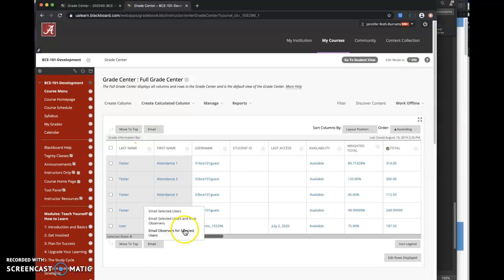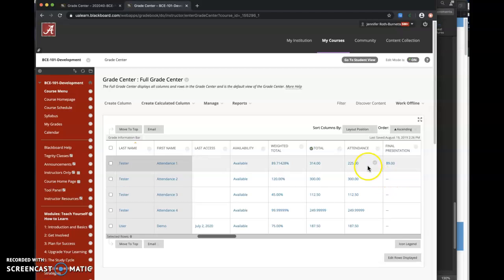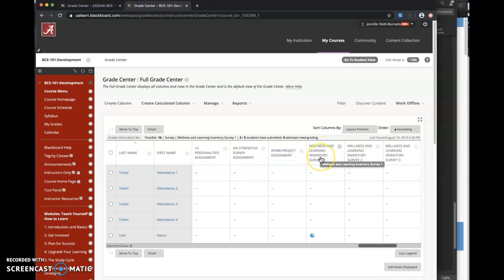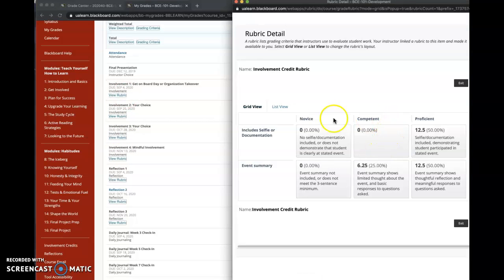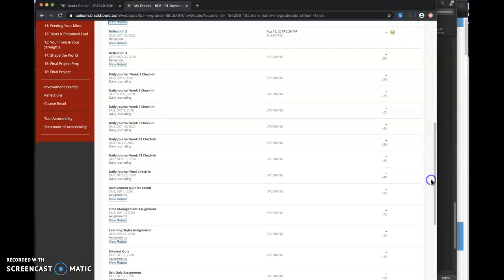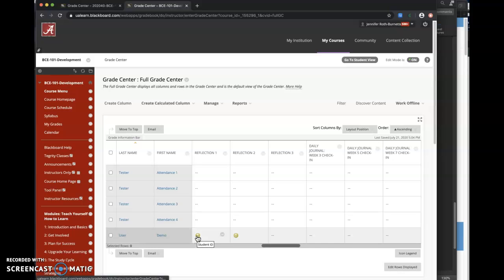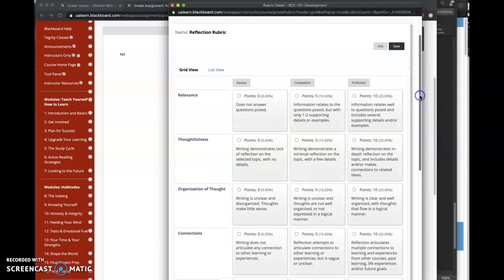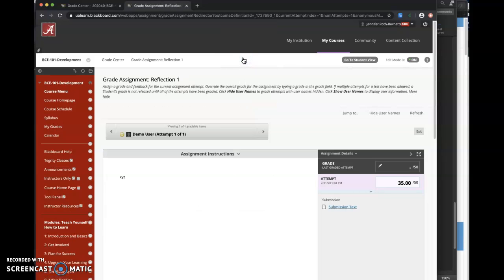BCE 101 Gradebook and Rubrics How-To